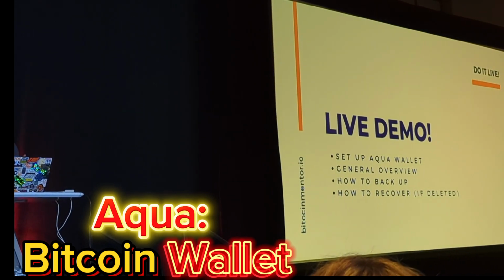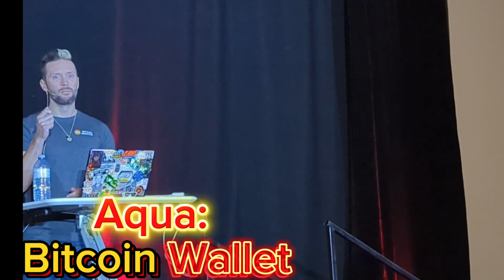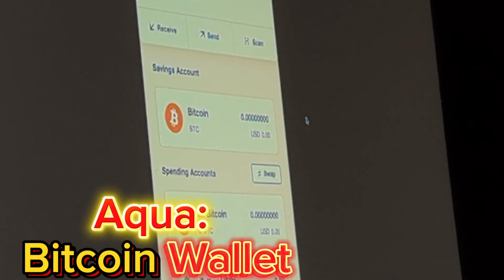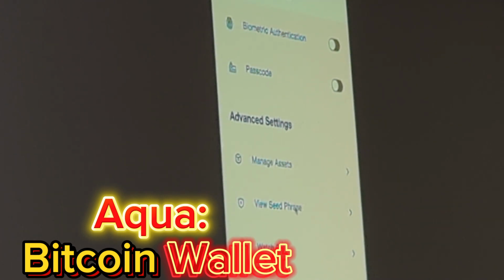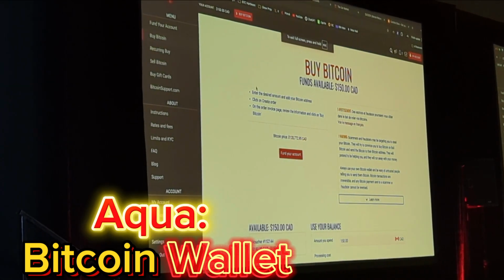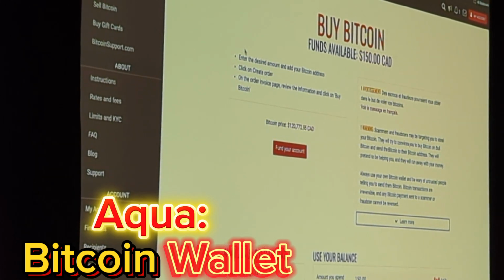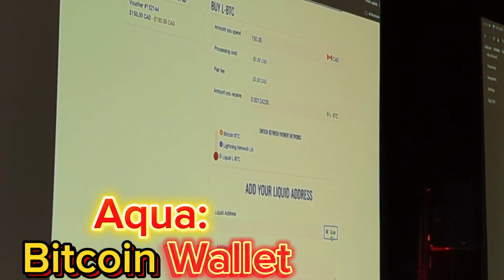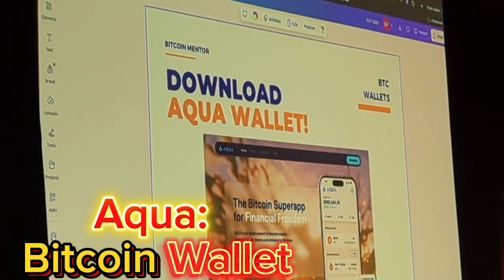How to create a Bitcoin Wallet – Aqua